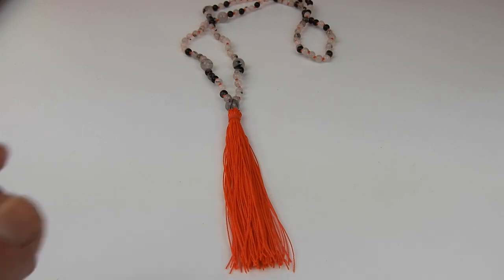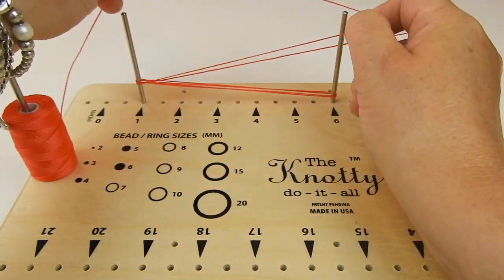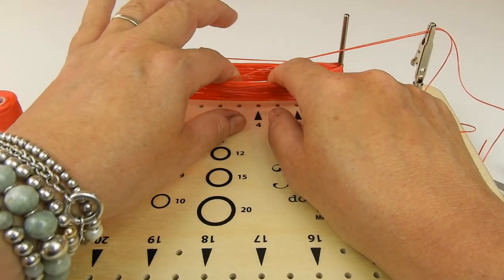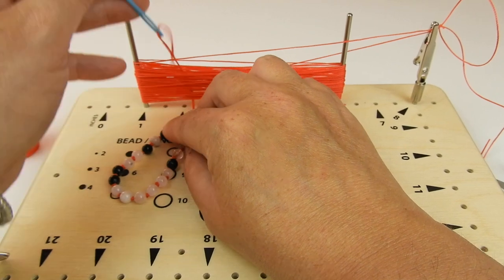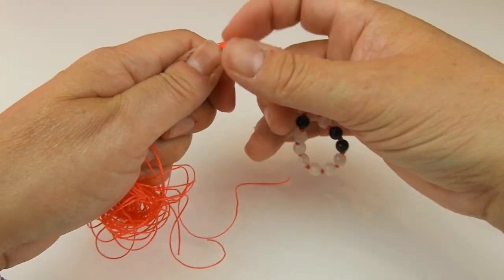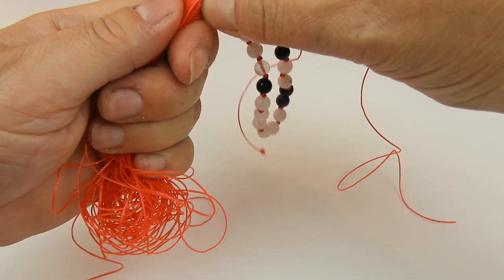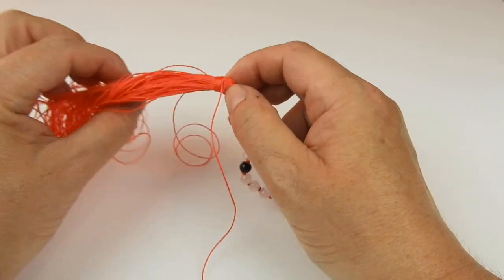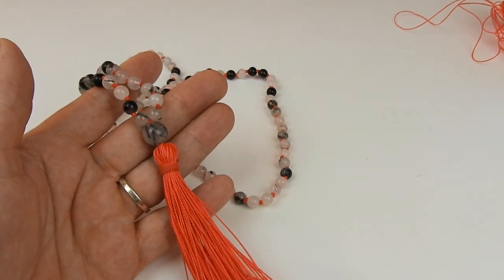JewelleryMaker | Fleur Hastings Tassel Demo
Fleur Hastings Tassel Demo Fleur will be demonstrating how to make tassells using the knotty-do-it-all board. Like many crafters, must of us can relate to having an amazing collection of beads, and the desire to create gorgeous jewellery you know you will wear time and time again!
Make amazing personal creations and wearable personal pieces of jewellery to treasure. It's easy peasy! 😉💜

💎For content like this follow JM on Instagram!